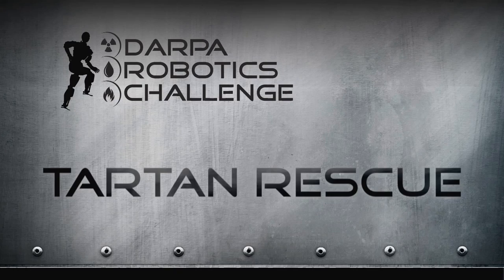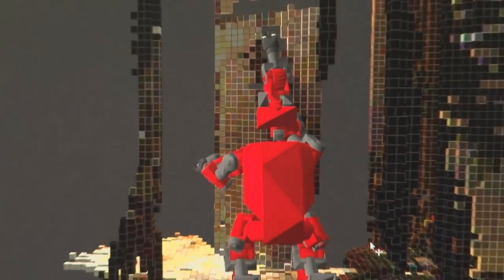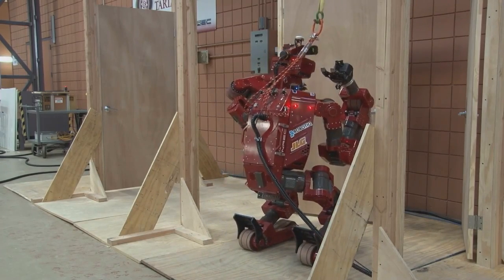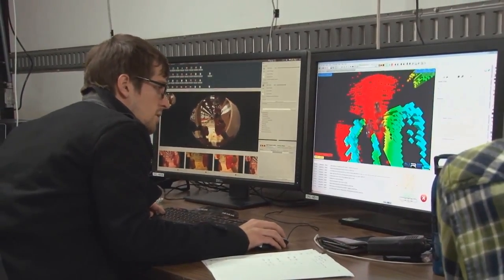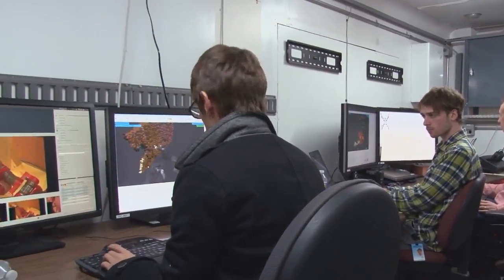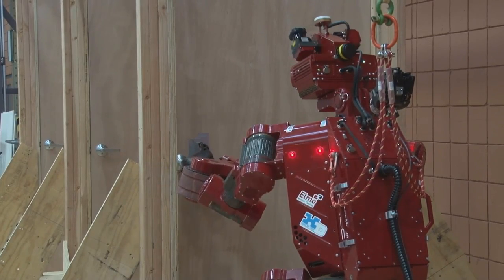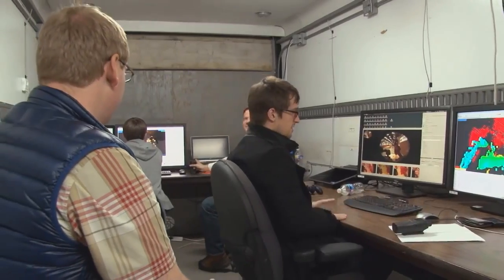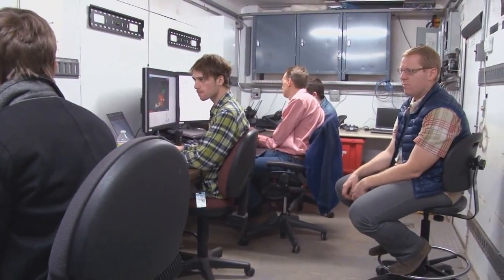Meet DRC Team Tartan Rescue